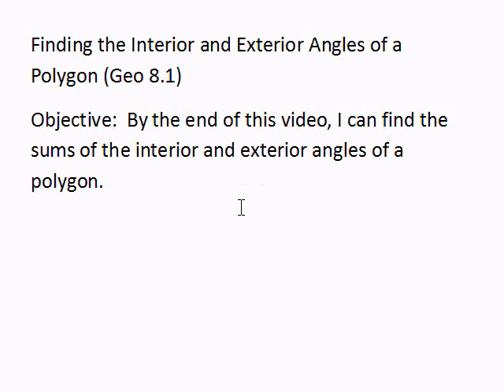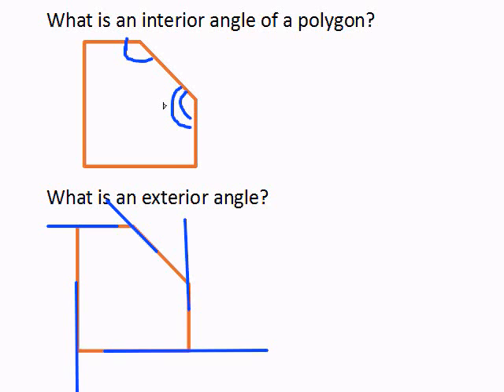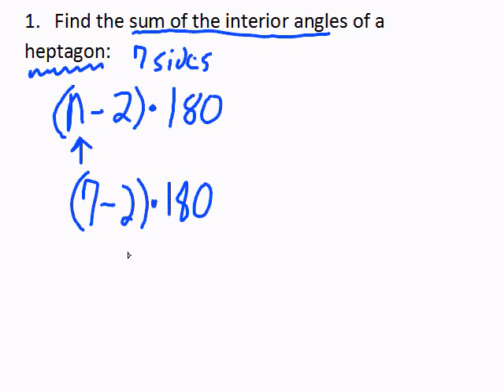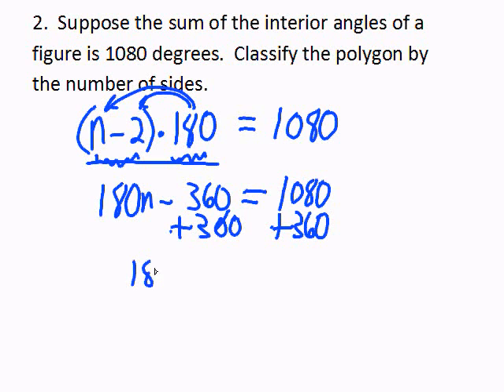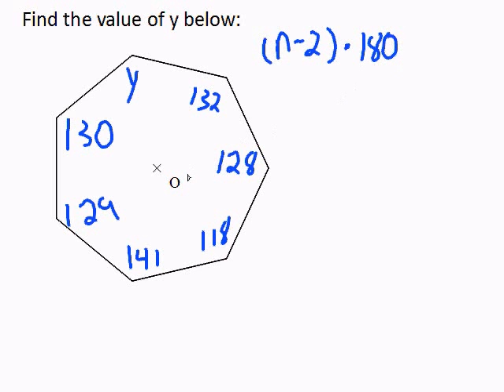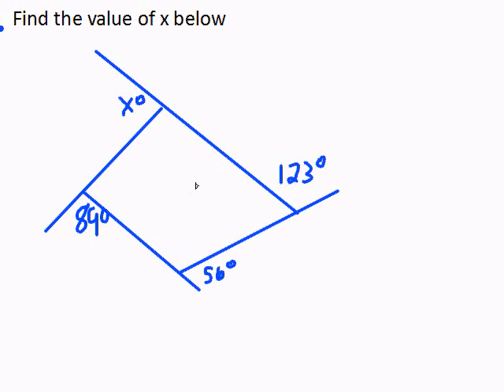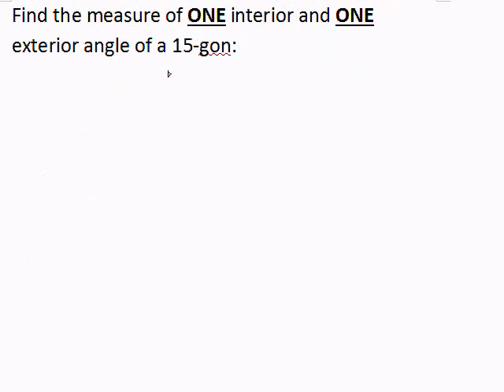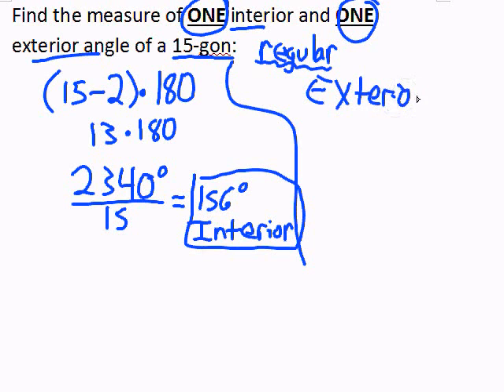Interior and Exterior Angles of Polygons 8 1